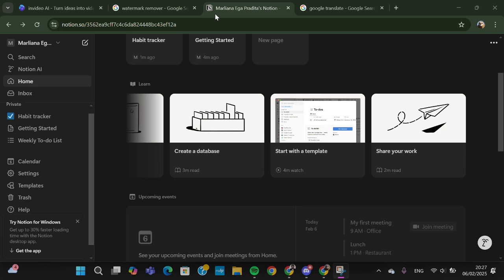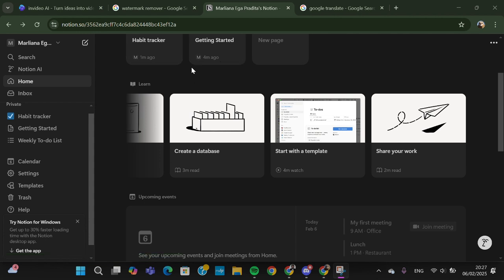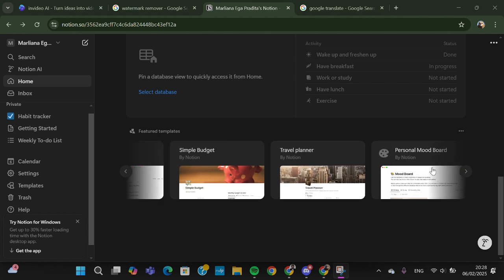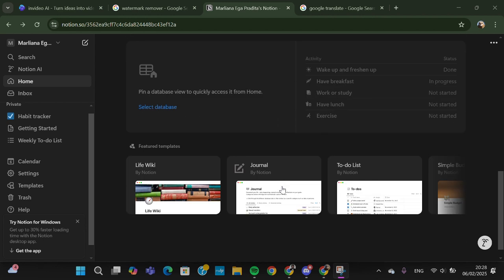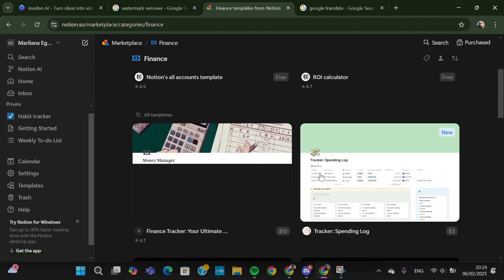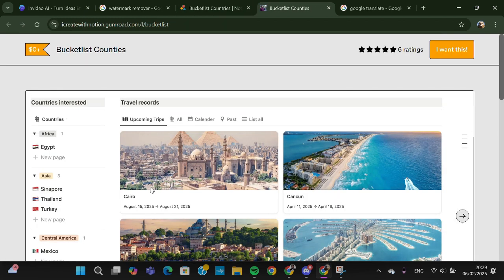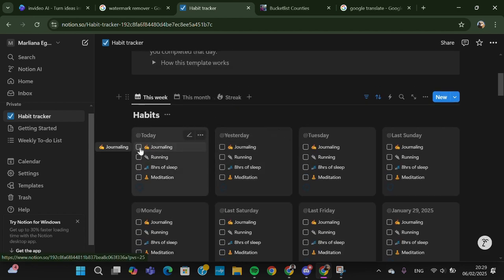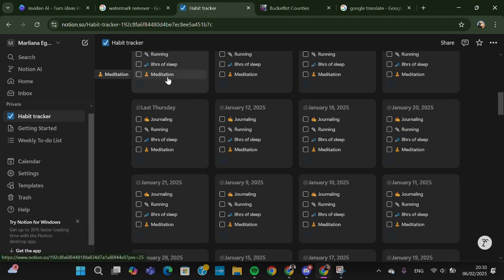👍 TUTORIAL: How to Use notion (Beginners tutorial) | Troubleshooting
New to Notion and want to learn how to use it effectively? 🤔 In this beginner-friendly tutorial, I’ll guide you step by step on how to set up, organize, and customize your workspace in Notion! Plus, I’ll cover common troubleshooting tips to fix any issues you might face.